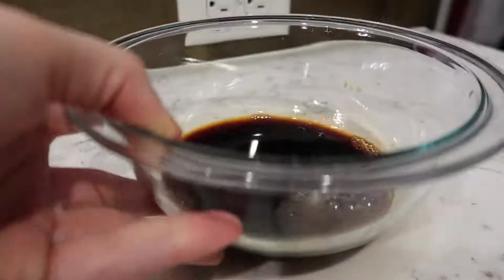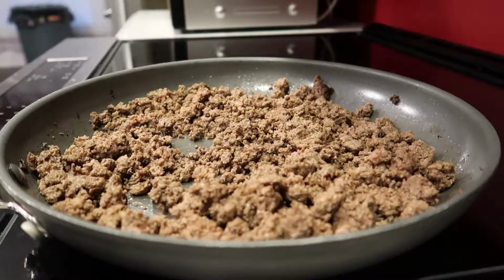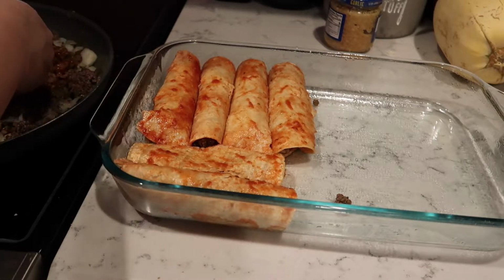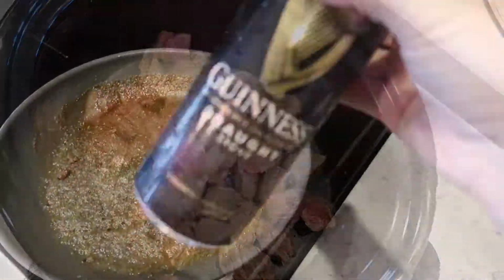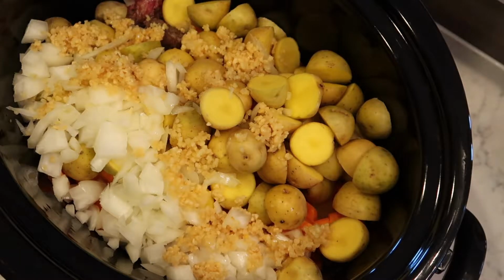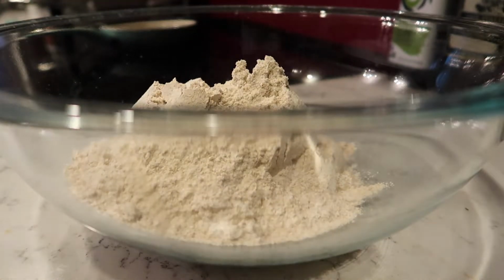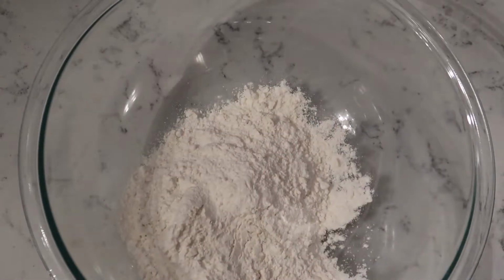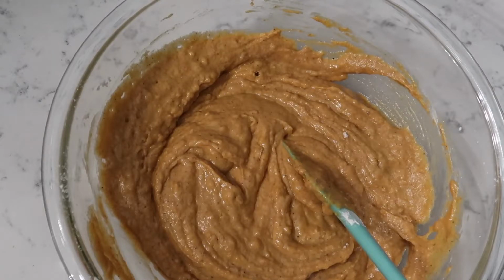What’s for dinner?! // Three Dinners & A Dessert // Family of Six // Easy Dinner Ideas!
I hope you all enjoyed this week’s what’s for dinner video! I hope you consider coming back for next week’s what’s for dinner video as well as any others I may put up on my channel. Thanks again for watching!

Beef Enchiladas
***Ingredients***
Corn tortillas
1lb ground beef
1 onion chopped
1 cup shredded cheese
2tbsp parsley
1 tsp salt
1/4 tsp pepper
15oz can tomato sauce
2/3 cup of water
Chopped green pepper
1 tbsp chili powder
1/2 tsp dried oregano
1/4 tsp ground cumin
1 clove garlic
Optional… chopped jalapeños!
1/2 cup additional shredded cheese (topping)
optional…Cotija or quest fresco for sprinkling on top or in enchilada
***Directions***
Cooking & drain beef
Put back in skillet
Add onion, cheese, parsley, salt, & pepper & cover
In separate pan…heat remaining ingredients to boiling
Once boiling, reduce heat and simmer for about five minutes uncovered
Dip each tortilla in sauce to coat on both sides
Spoon on beef mix in each tortilla and roll
Put in dish seam side down
Pour remaining sauce and beef on top and then add cheeses
Bake uncovered @ 350* for 20 minutes
optional….broil for a minute or two!